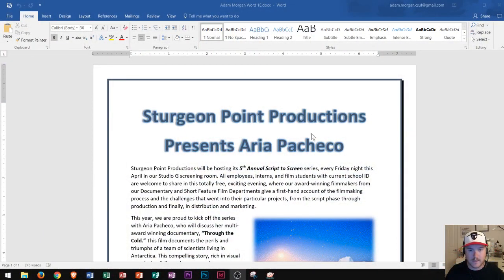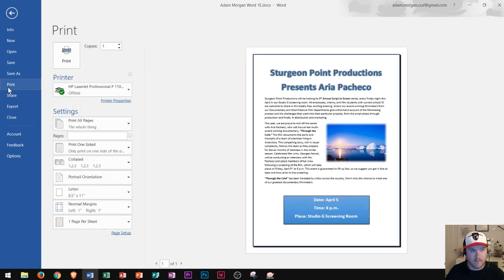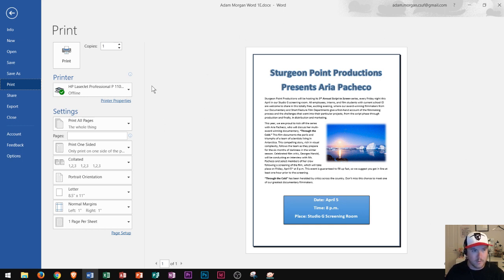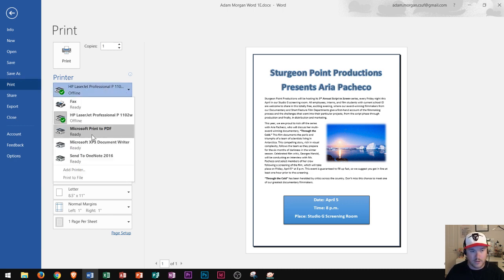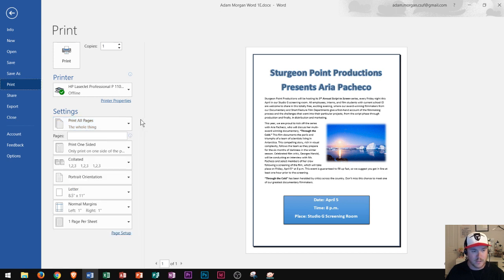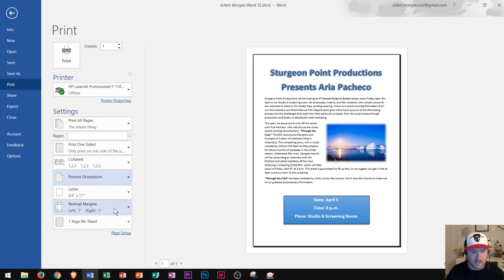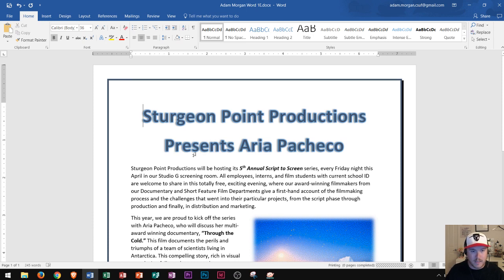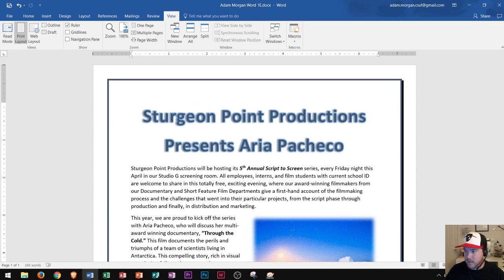Word 2016 - Print a Document - How to Get Computer Setup from Full Page on Microsoft MS Documents PC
This tutorial shows you how to print a document in Microsoft Word 2016. I discuss how to view the Print Preview and what all of the different print settings available in Microsoft Office. This tutorial is intended for beginners who would like to learn more about MS Office 365.

Here is a full list of tutorial videos available on my channel:

Windows 10:
Perform Basic Mouse Operations
Create Folders

Outlook 2016
Basic Tutorial